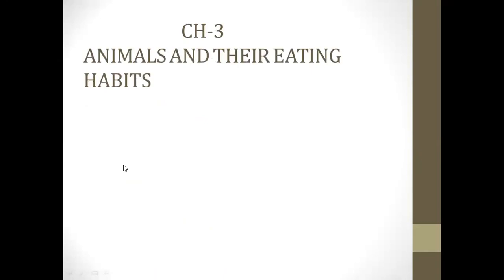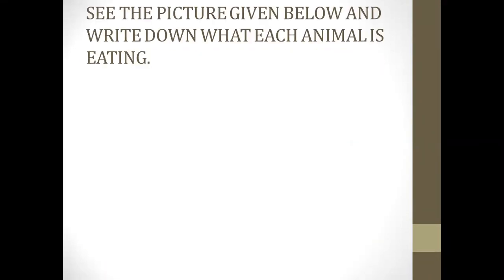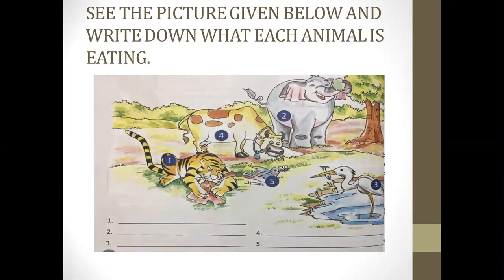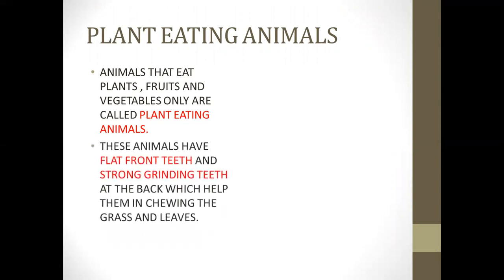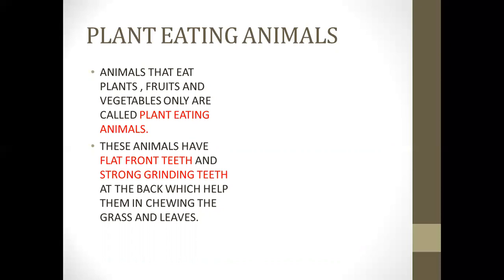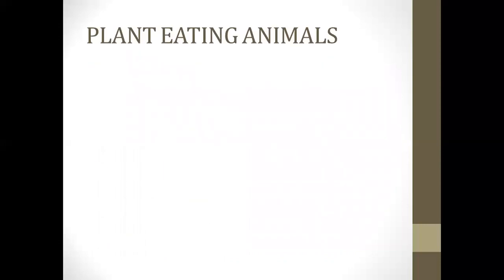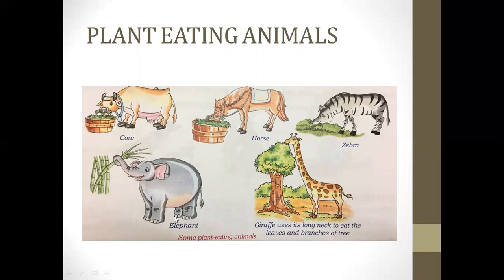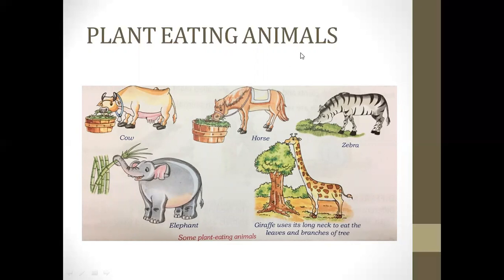ANIMALS AND THEIR EATING HABITS